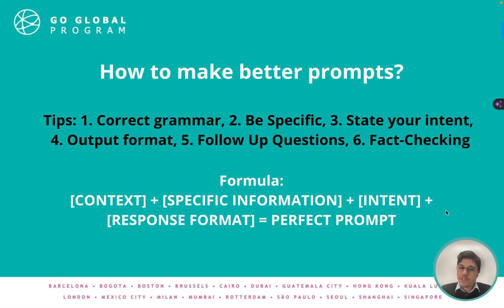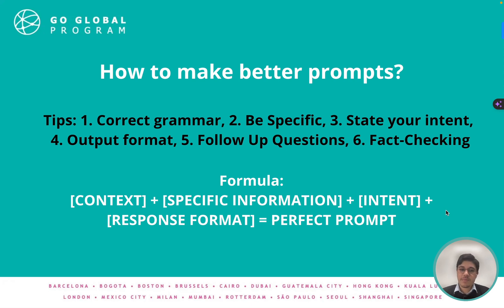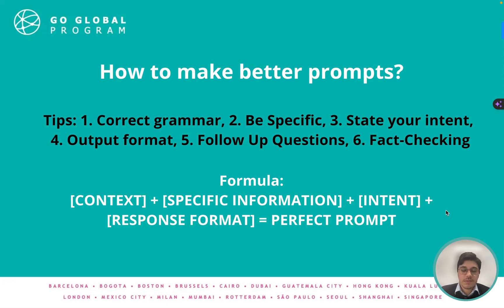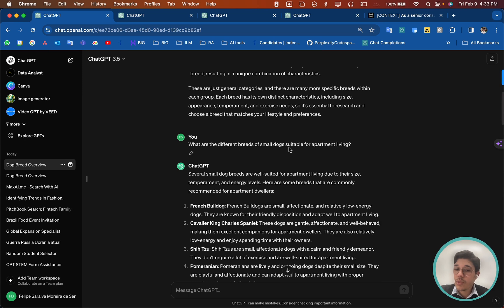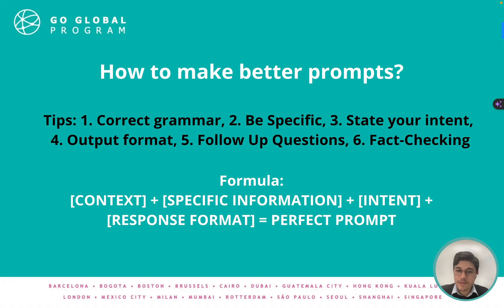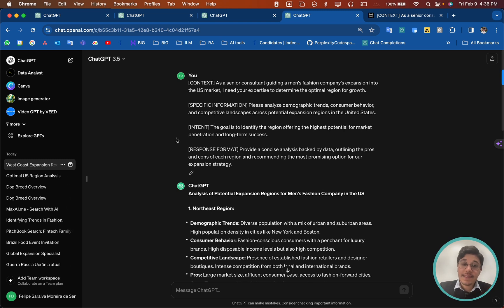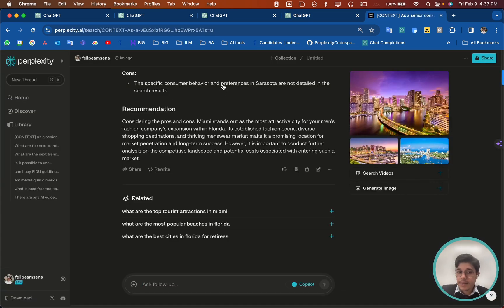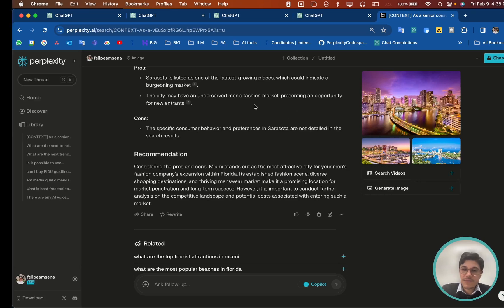How to make better prompts in ChatGPT and Perplexity AI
Welcome to this comprehensive tutorial designed to master the art of prompt engineering for AI, inspired by the groundbreaking framework from SkillLeapAI. Prompt engineering is crucial for generating precise, relevant responses from AI models. This guide will navigate you through the essentials of crafting perfect prompts that yield impressive results, ensuring your AI interactions are more effective and insightful.

Required tools: Web browser, Free account on ChatGPT or Perplexity AI.

Chapters:
0:00 Introduction to Prompt Engineering
2:37 General Examples
4:06 Example for where to play phase

This video is crafted following the SkillLeapAI framework, to whom we owe credit for the formula: [CONTEXT] + [SPECIFIC INFORMATION] + [INTENT] + [RESPONSE FORMAT] = PERFECT PROMPT.